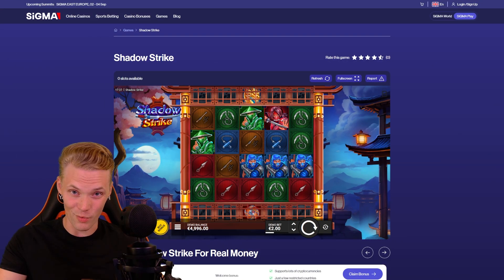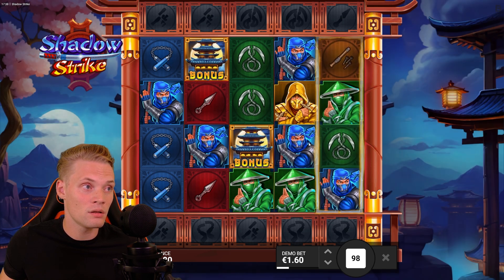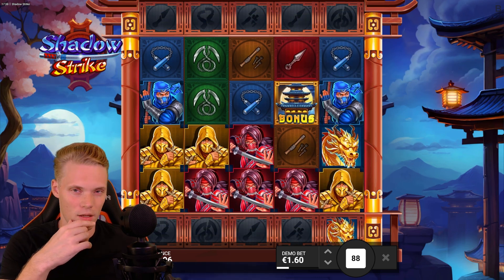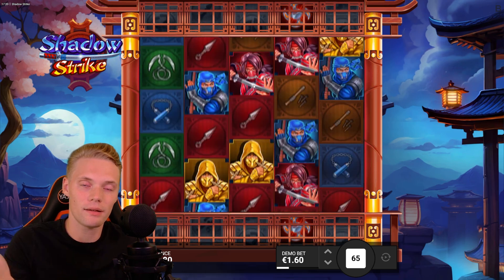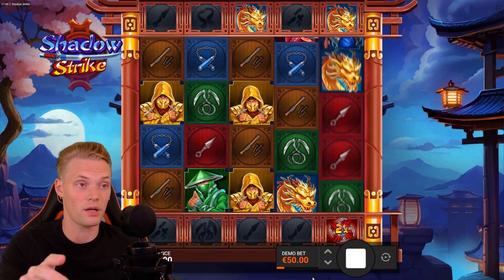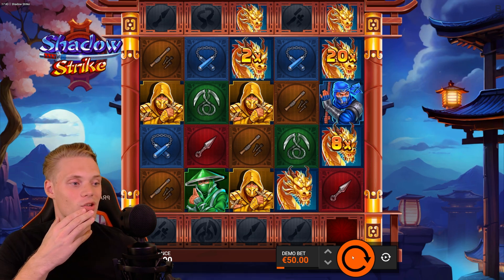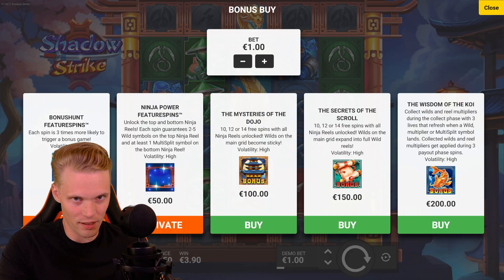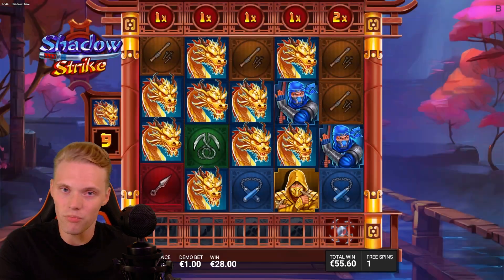Shadow Strike Review | 15,000x Potential of This New Slot Game!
Shadow Strike, the latest high-volatility slot game boasting a massive 15,000x potential!

In this video, we'll explore the game's features, bonuses, and winning strategies. Watch as we test out the three unique bonus rounds and see how this game can deliver huge payouts.

*🔥Don't forget to try Shadow Strike yourself at Sigma World:🔥*